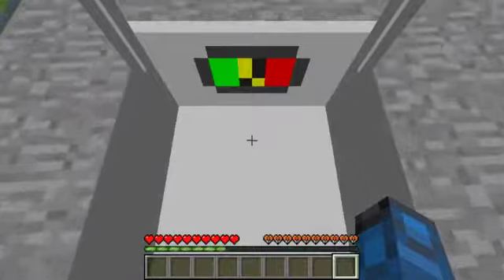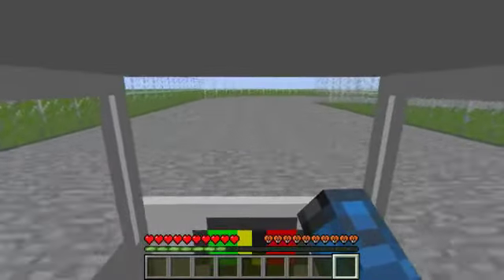Racing Time | Mod Review | The Car Mod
Hello Guys Hope You Like this Mod Review